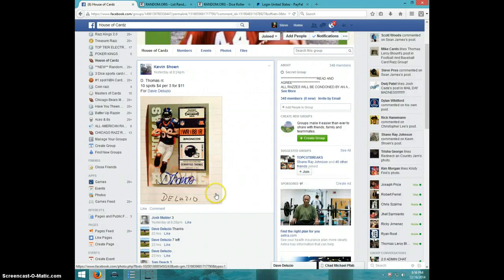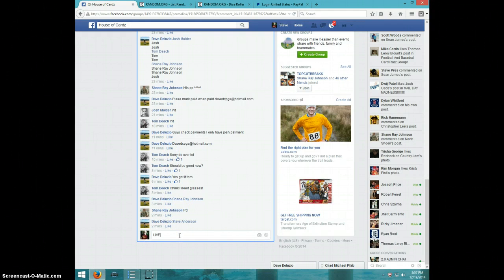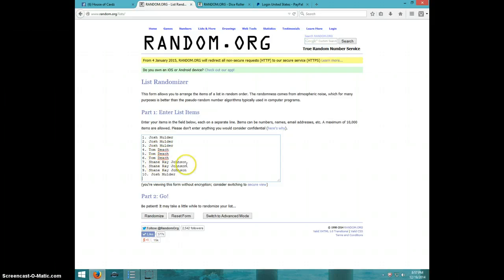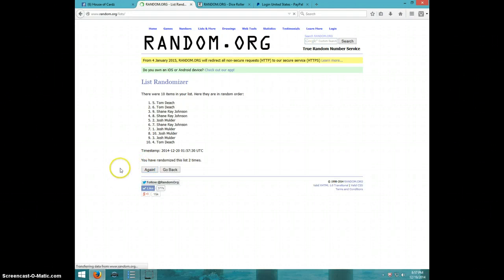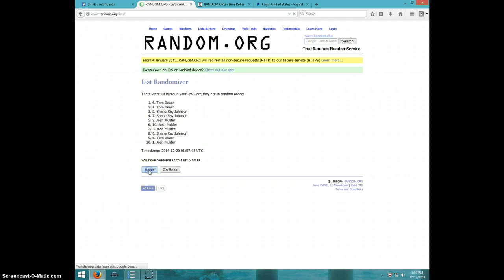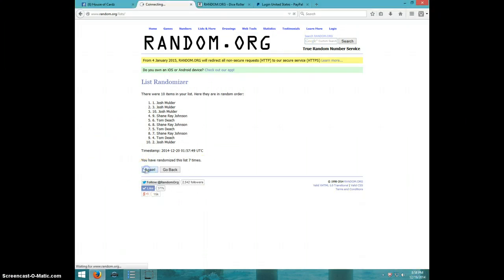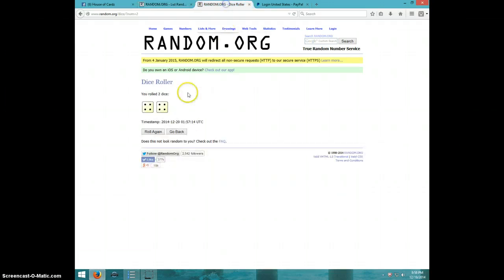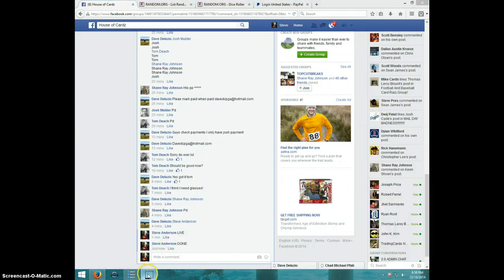DEMARYIUS THOMAS ROOKIE TICKET AUTO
DAVE DELUZIO